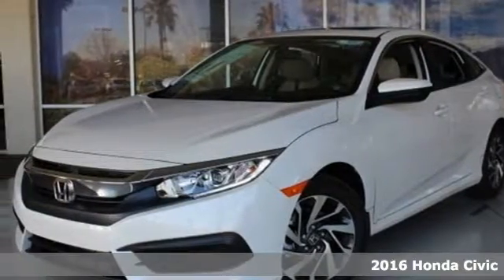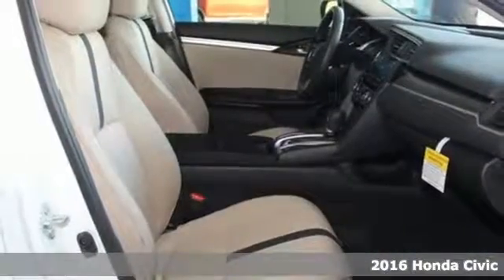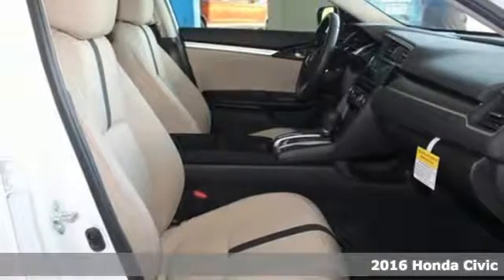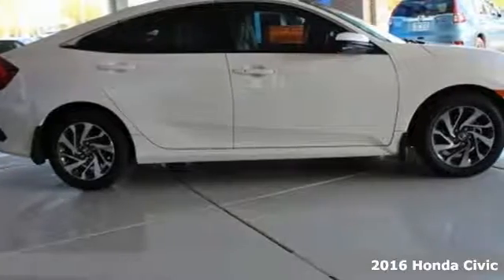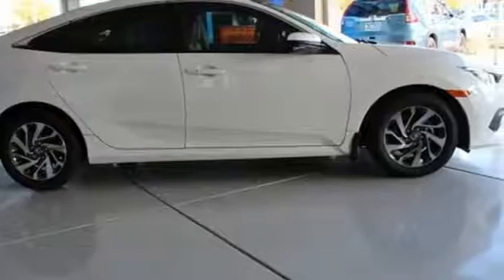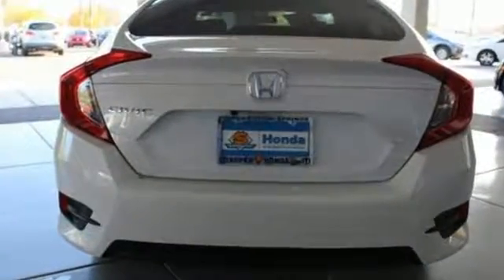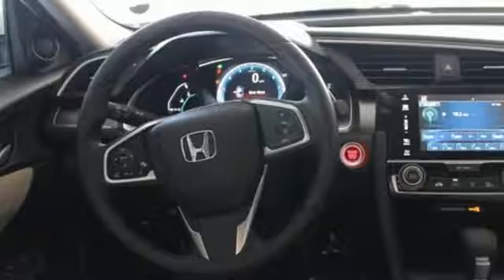New 2016 Honda Civic Mesa AZ Tempe, AZ #29758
Year: 2016
Make: Honda
Model: Civic
Trim: EX
Engine: 2.0L I4 DOHC 16V i-VTEC
Transmission: CVT
Stock #: 29758
VIN: 19XFC2F73GE054802

Address:
6229 E Auto Park Dr